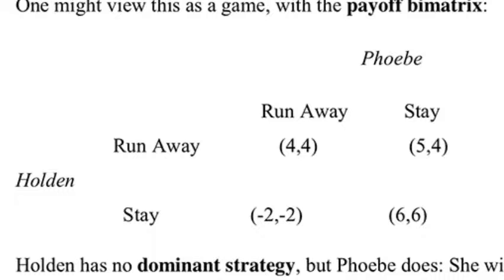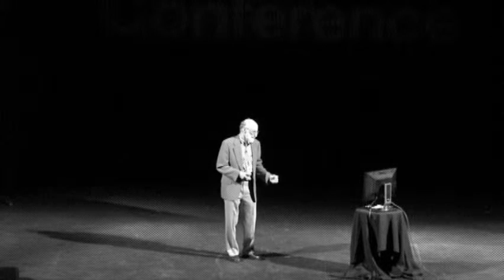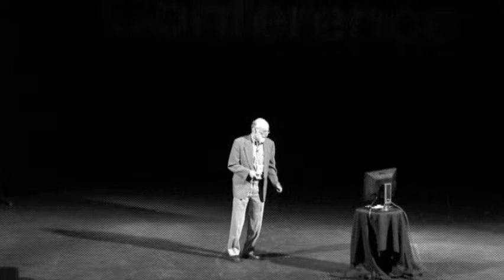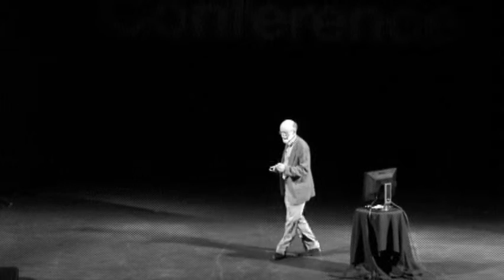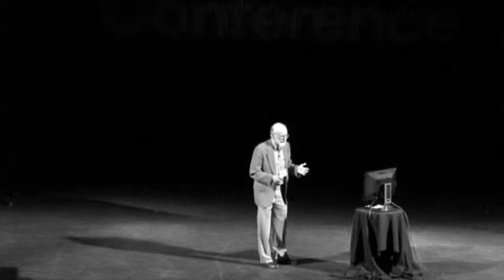Dan Hamermesh: The Immanence and Eminence of Economics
Economics is everywhere-and making this clear to students convinces them that the subject is important in their own lives, whatever their fields of study. I go over examples from everyday life, my personal life, the movies and others to illustrate the basic concepts of microeconomics. The end result could be that the next generation of professors doesn't hear lines like, "Oh, I took economics in college, and it was the most boring thing I studied!